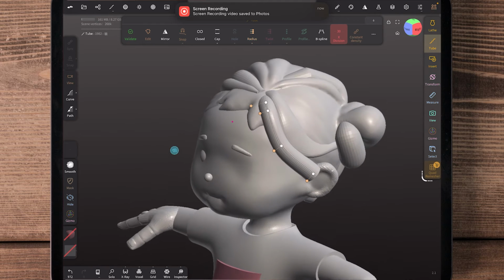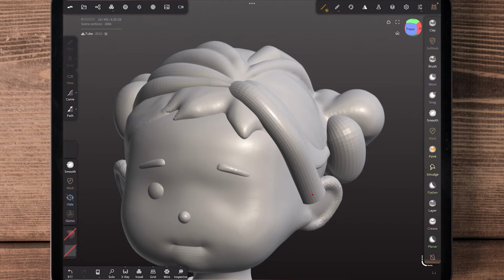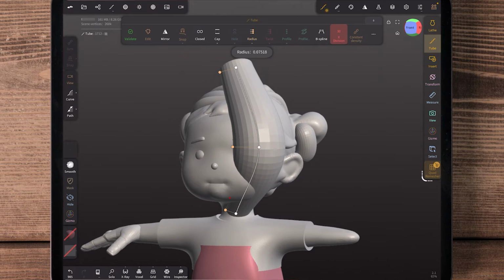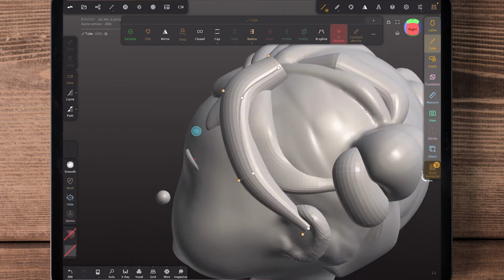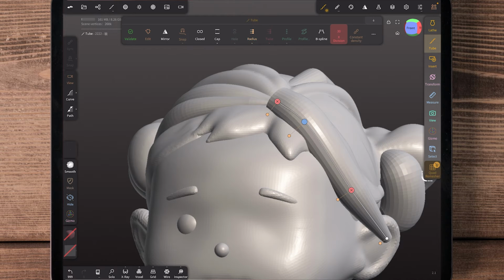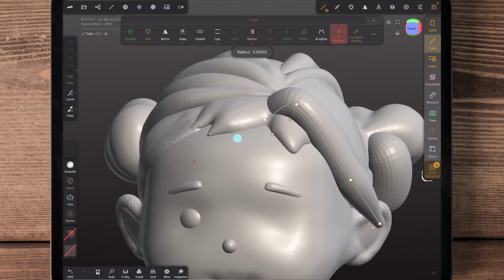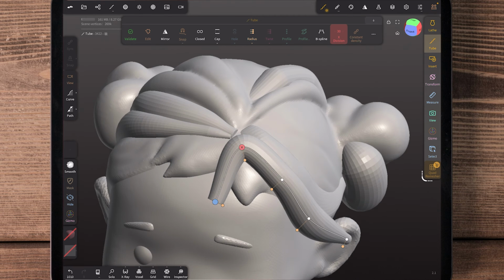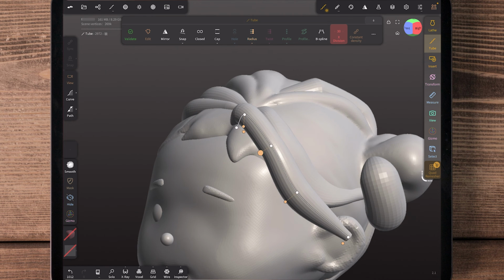Fixing Tube Tool Mesh Intersection Issues in Nomad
In this tutorial, we’ll explore why the Tube Tool in Nomad Sculpt might not intersect with mesh as expected. We’ll discuss common causes of this issue and how understanding them can help you avoid potential roadblocks while working on your projects.